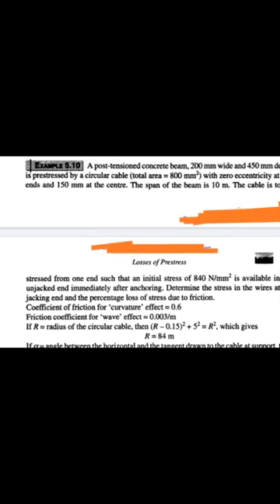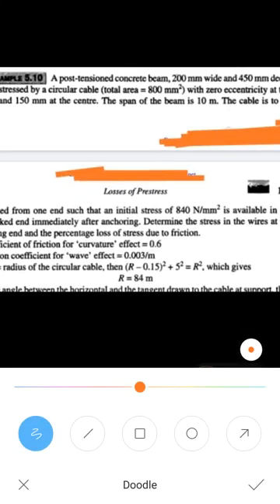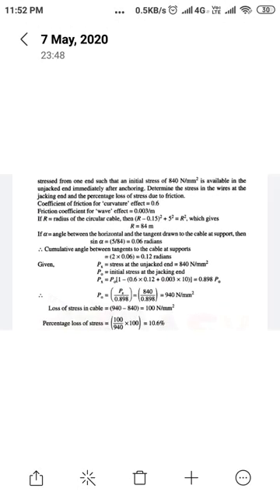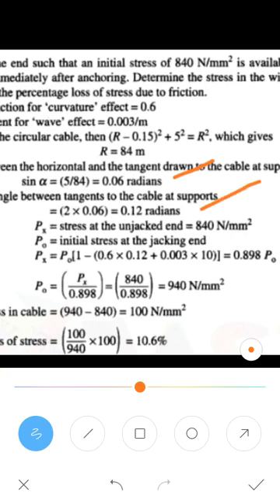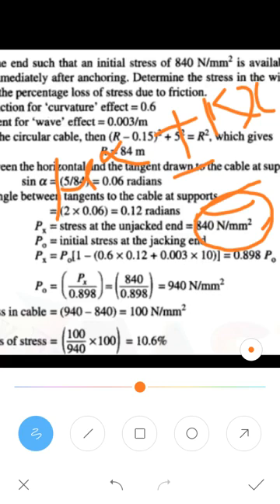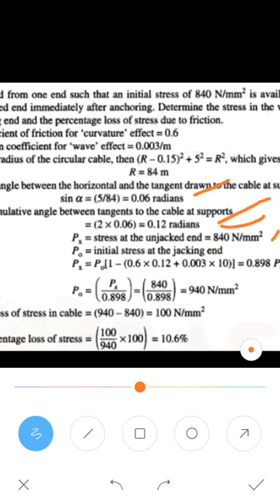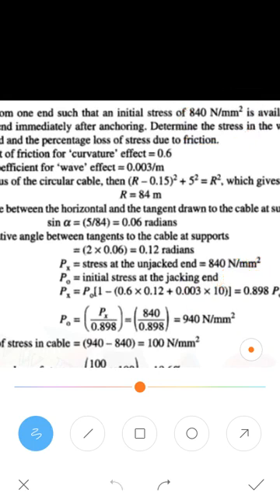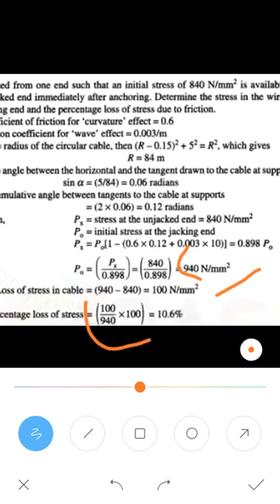PSC 4.31 by Prof.Ravikiran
Losses of prestress